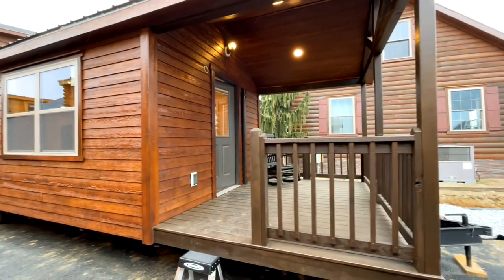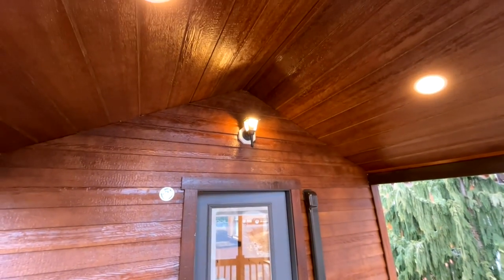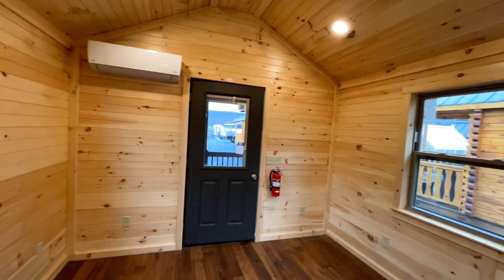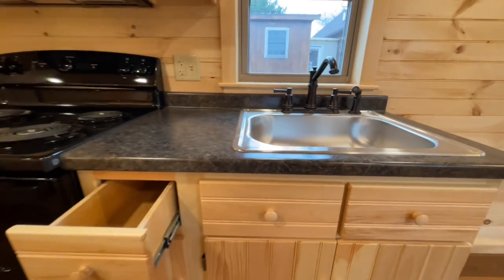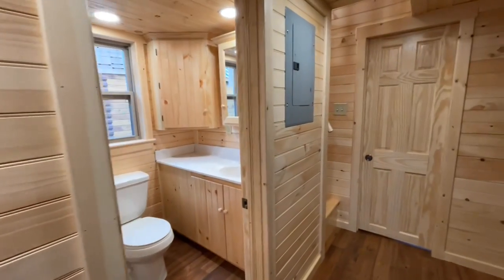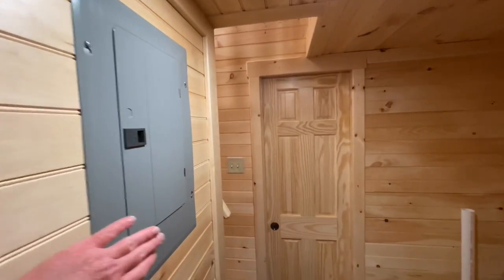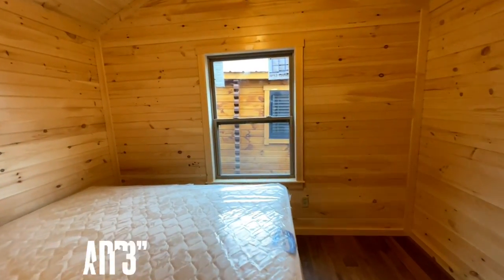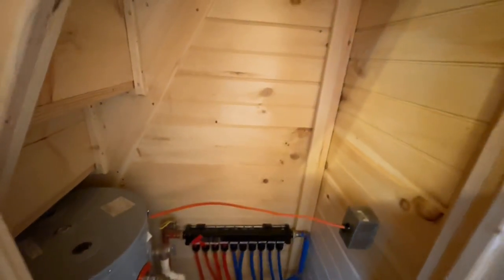Tiny Cabin Home Packed With Clever Design Ideas You’ve Never Seen! | Cabin Tour